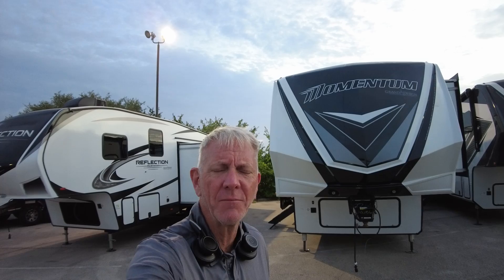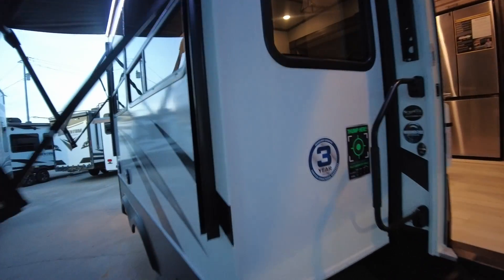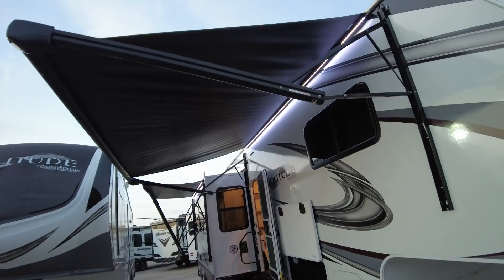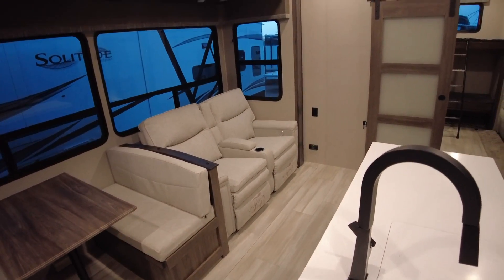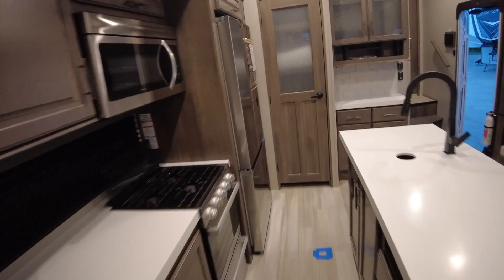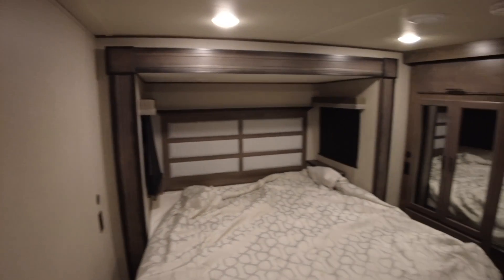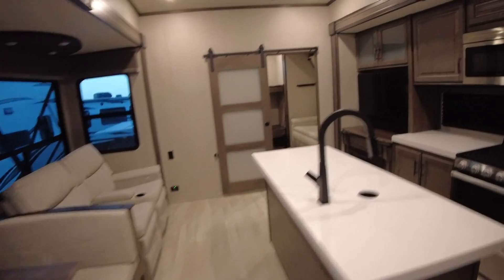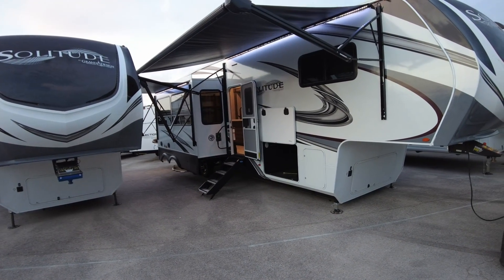ANDREW & FAMILY 2022 SOLITUDE 3740BH